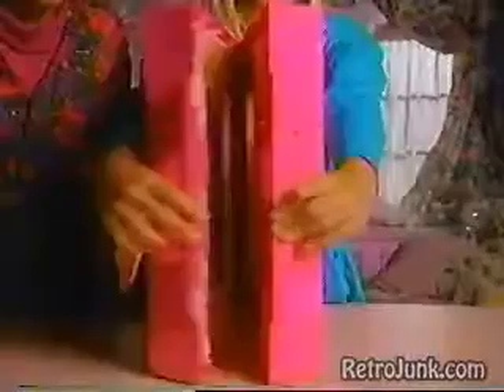Barbie Fold 'n Fun House Ad (1992)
Reminds me of the Playskool Dollhouse.